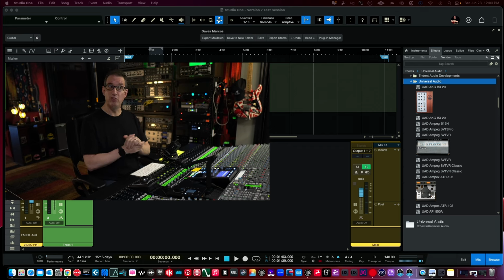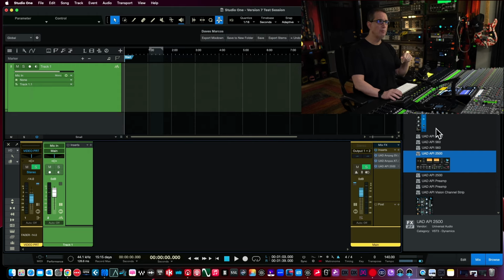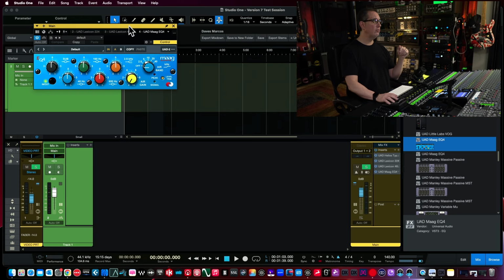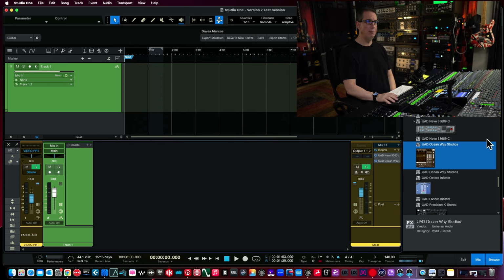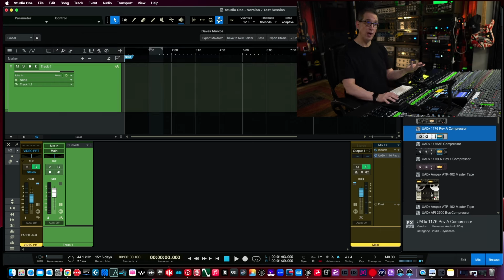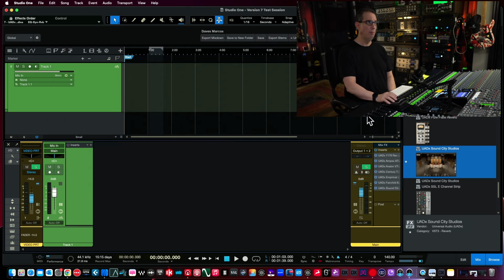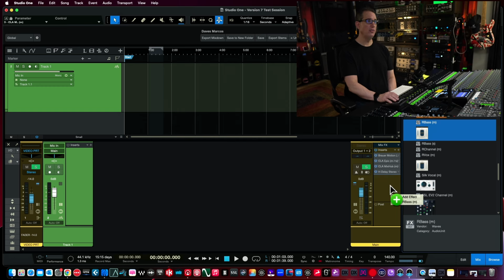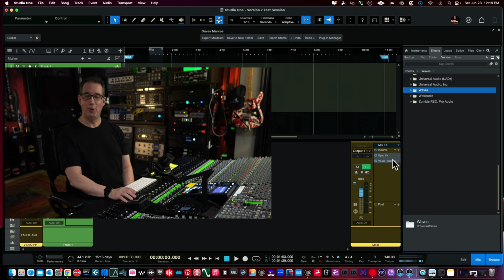Final Plugin Picks – My Must-Have Tools for Mixing (Pt. 3)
➡️ In this video, I do some housekeeping with my plugins. This is part 3 of 3.

❤️ Take your mixing skills to the next level. Check out the Mix Academy

❤️ WHERE I GET MY GEAR:
➡️ The first place I go is zZounds. They have great customer service and the best prices online. This helps support H.R.M.E. -  -Thank you in advance, "Uncle Dave".